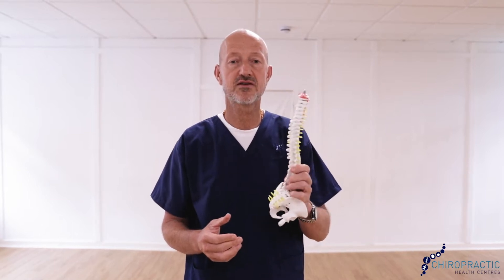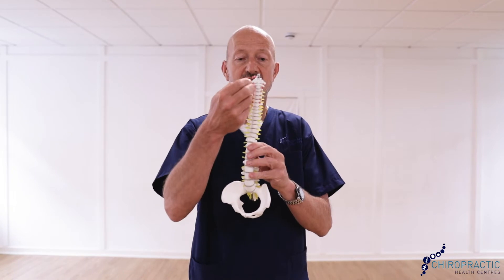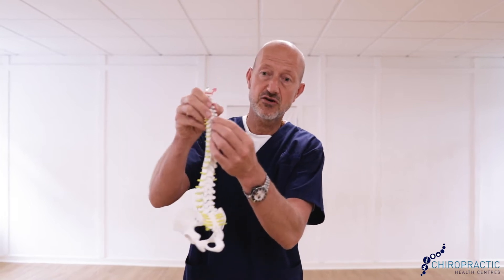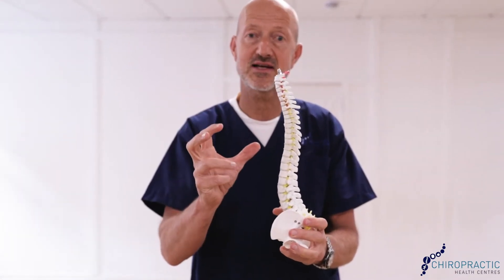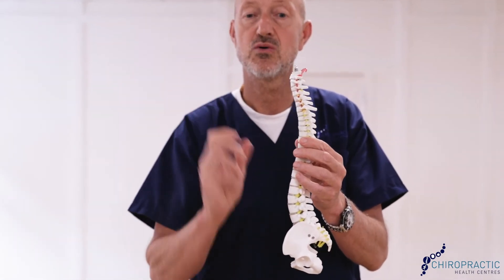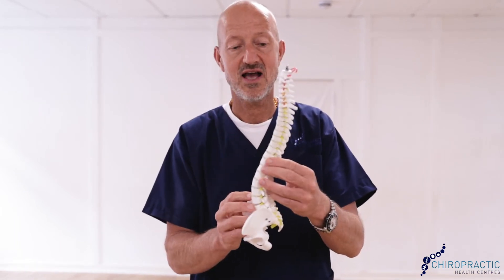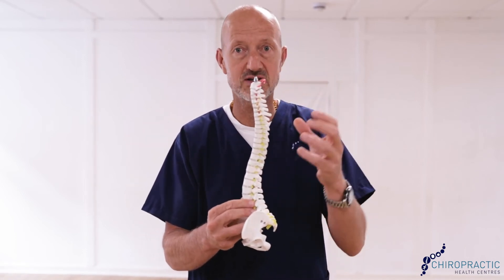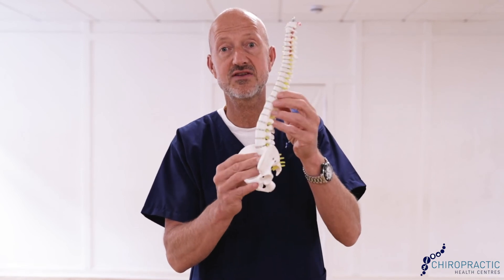Andrew explains a bit more about chiropractic